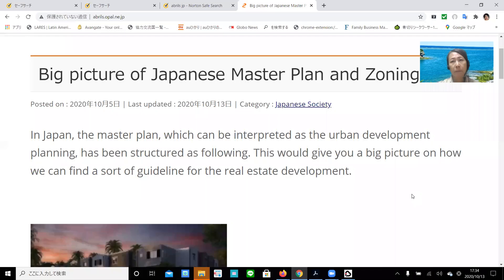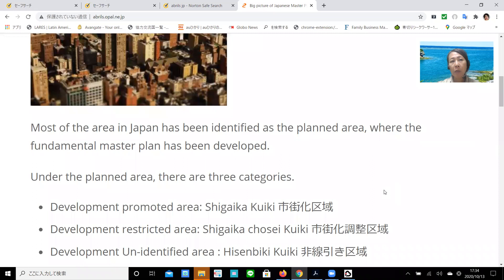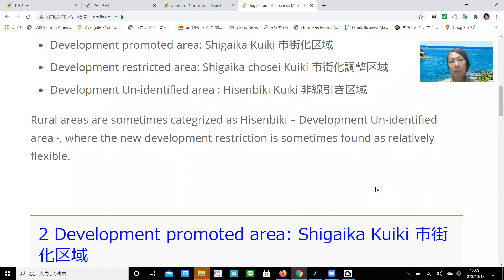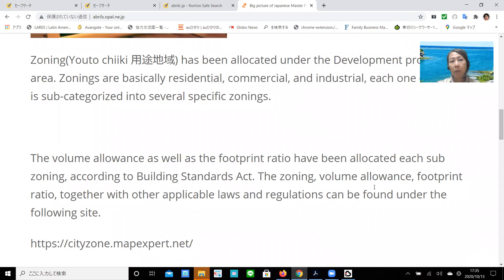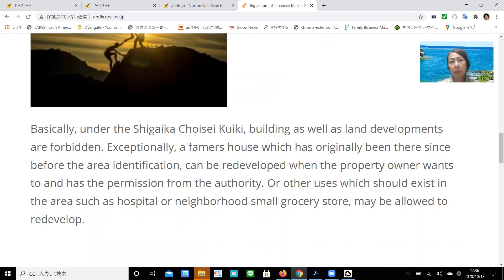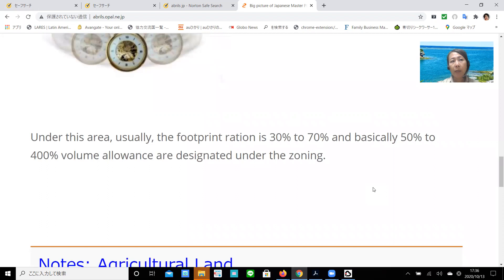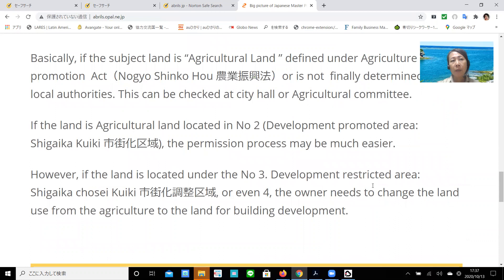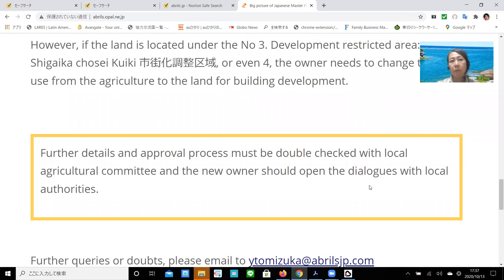Big picture of Japanese Master Plan and Zoning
Most of the area in Japan has been identified as the planned area, where the fundamental master plan has been developed.
Under the planned area, there are three categories.
    Development promoted area: Shigaika Kuiki 市街化区域
    Development restricted area: Shigaika chosei Kuiki 市街化調整区域
    Development Un-identified area : Hisenbiki Kuiki 非線引き区域
Rural areas are sometimes categrized as Hisenbiki – Development Un-identified area -, where the new development restriction is sometimes found as relatively flexible.